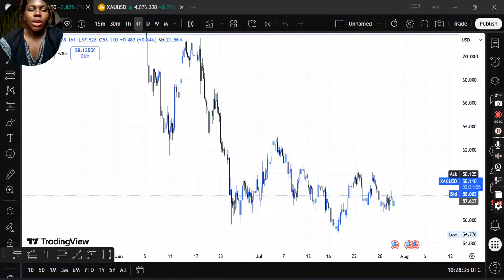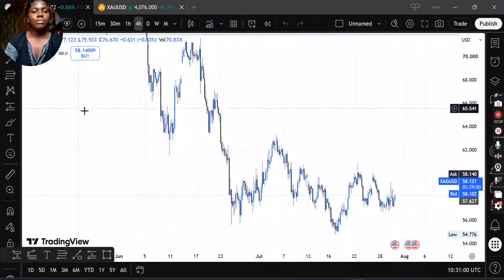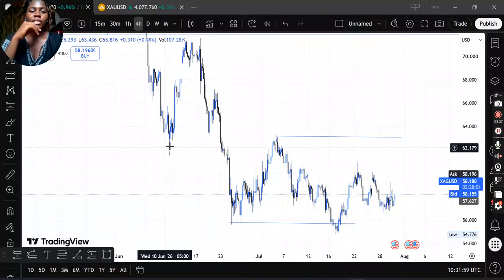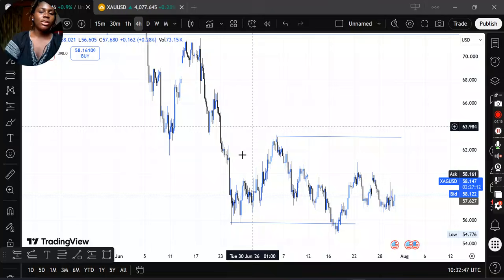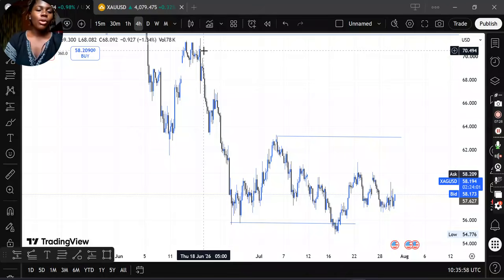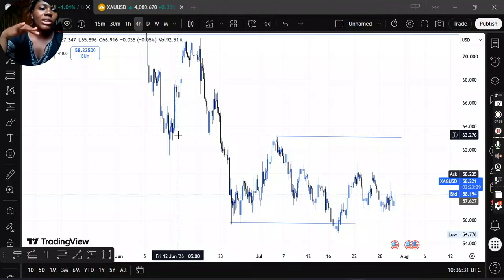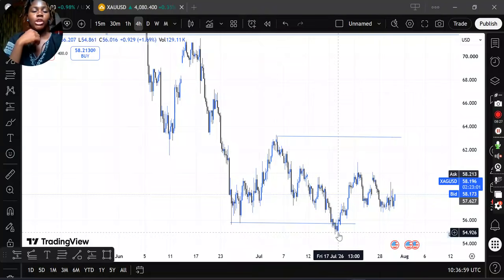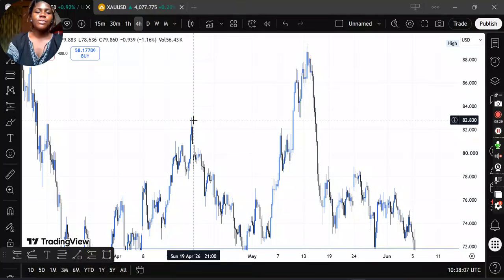Liquidity Mastery ;Types of Liquidity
To use same